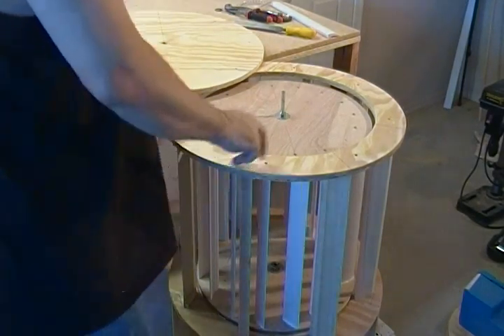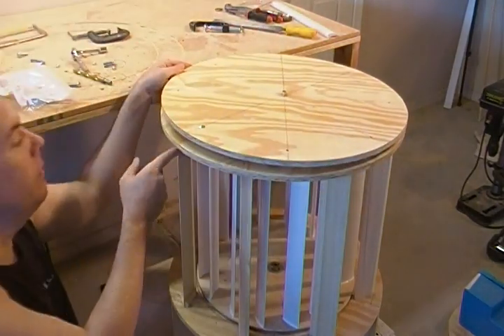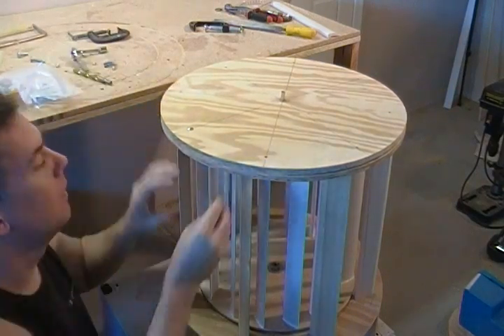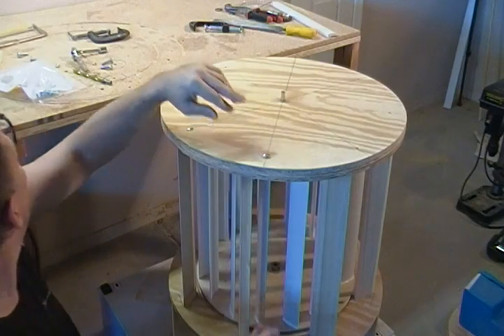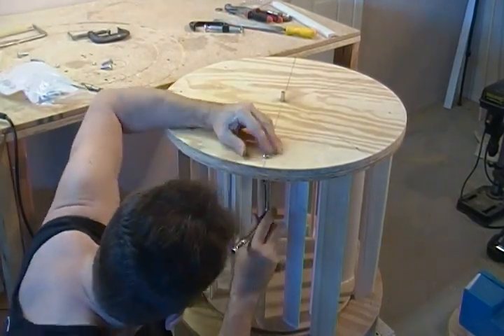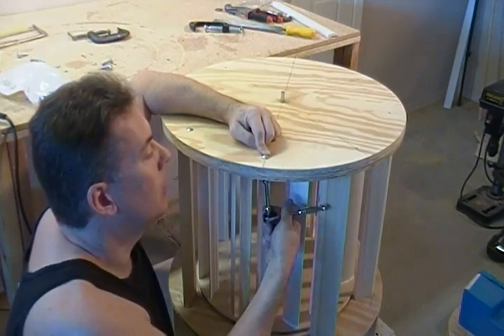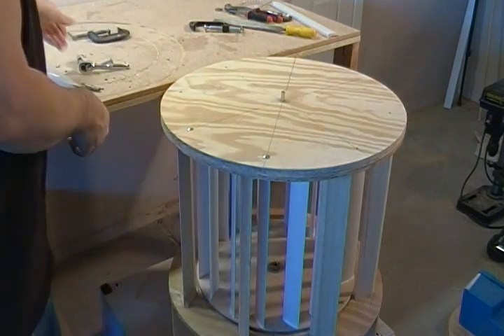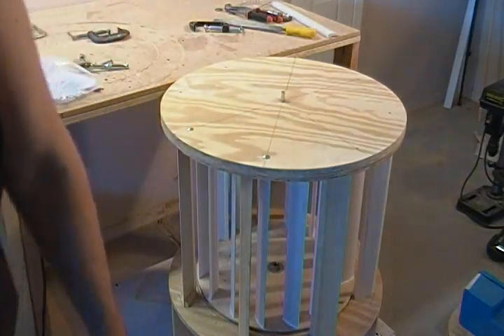Building a Wind Turbine (45 of 46) Set Carriage screws into Lid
Set Carriage Screws into Lid. After this step the turbine is build and just needs to be weather treated to live up to the conditions in your area.